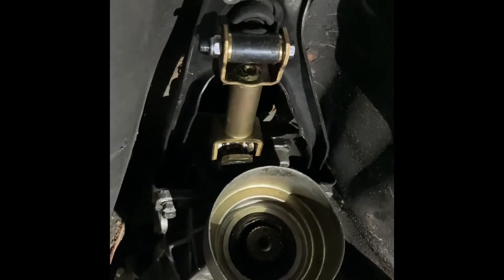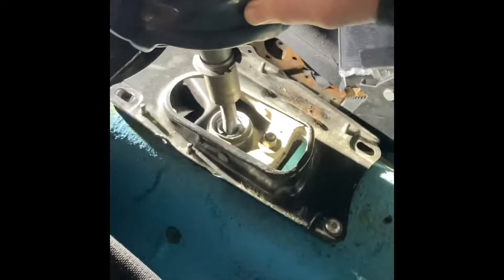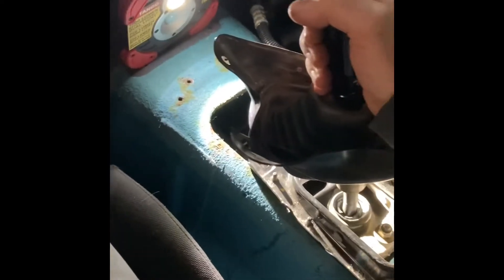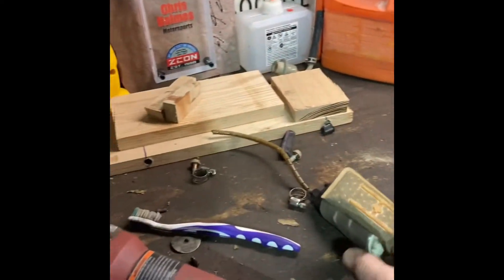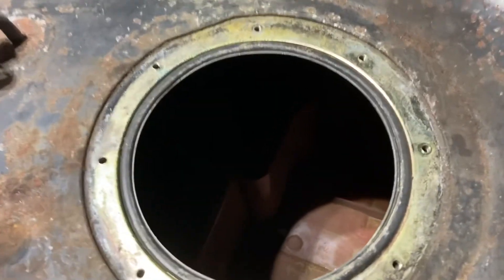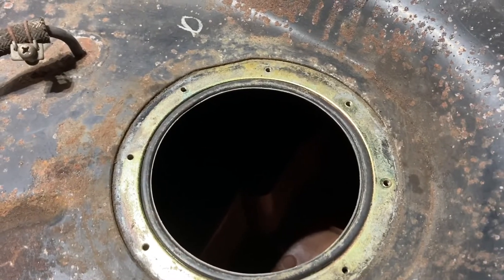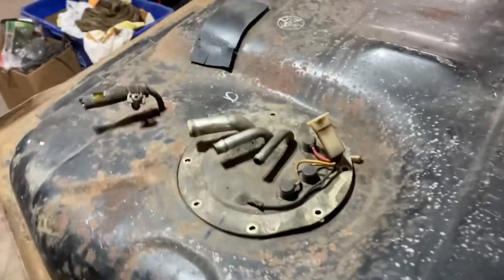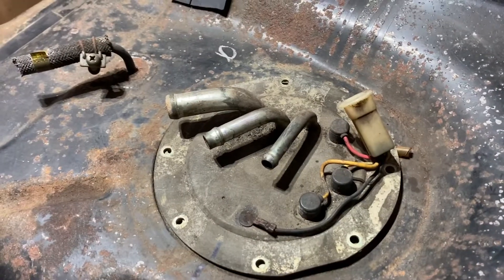280ZX 5.3 LS Swap Part 5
Shifter mount and in-tank fuel pump